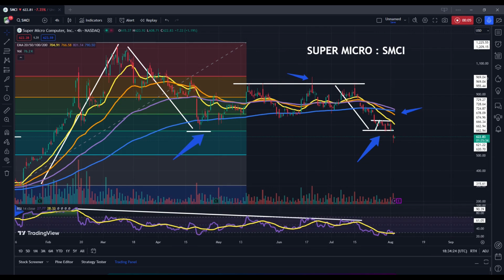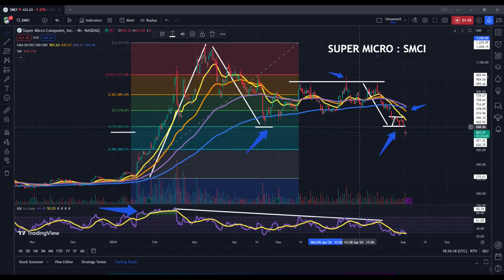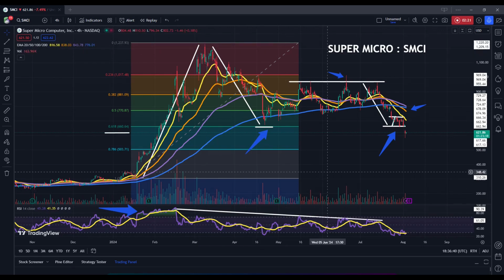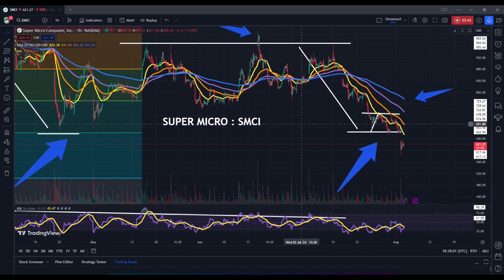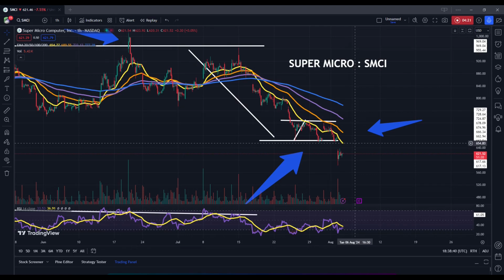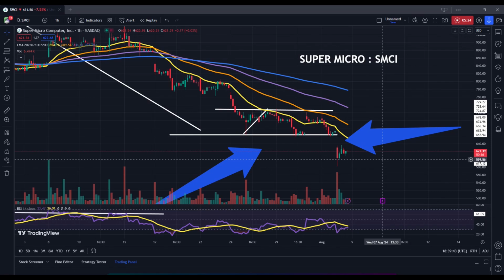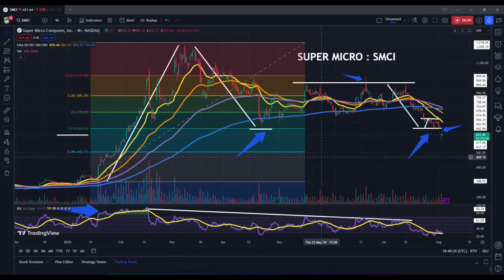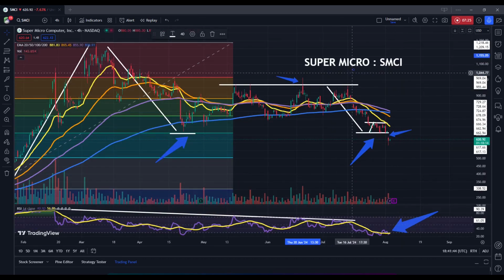SUPER MICRO COMPUTER Stock Price Crash: How to PROFIT (SMCI)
Learn how to profit from the SUPER MICRO COMPUTER stock price crash!